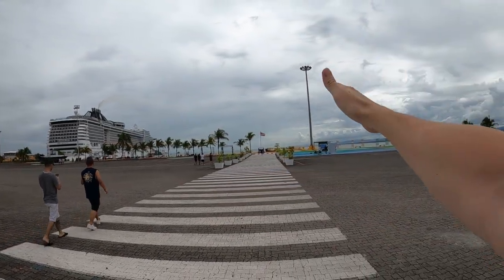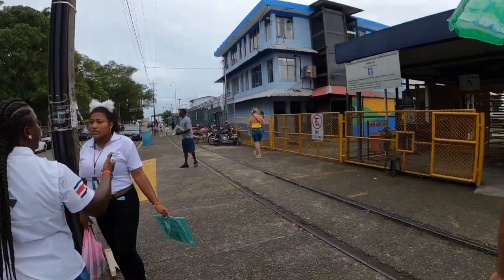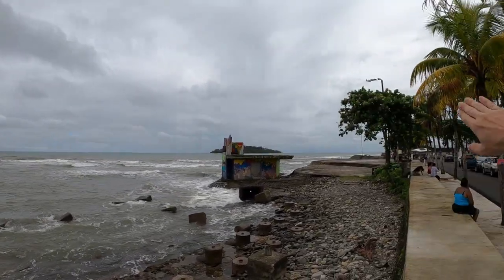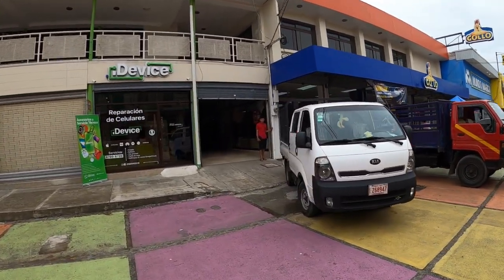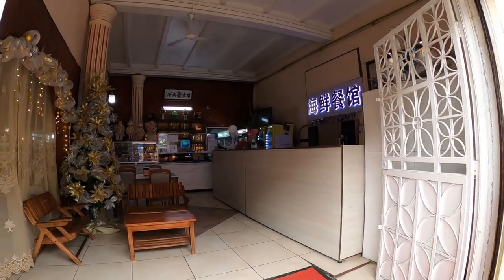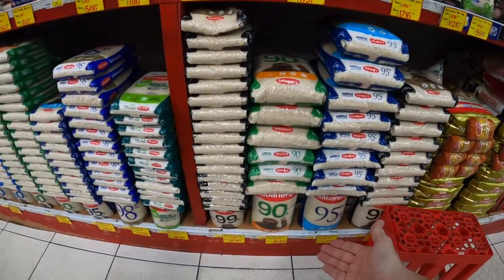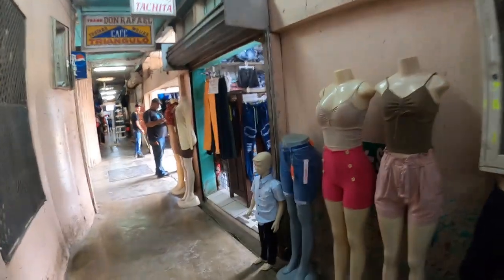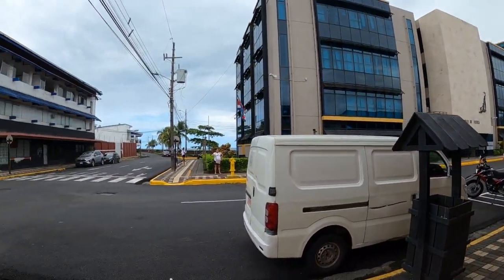Puerto Limon Costa Rica Full Port Tour & Review 2024 MSC Divina Cruise Port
Greetings fellow travelers if you are looking for a real glimpse into the daily life and culture of Costa Rica, it is difficult to find a better example than Puerto Limón.

This is a hugely significant city because it is the most important port in the country. It has a long and interesting history dating all the way back to 1502 when Columbus landed at this port while exploring the New World.

The port itself was founded much later, in 1870, and it was used primarily to provide the bananas and grain which were abundant in Costa Rica all across the globe. Nowadays, this city is more famous for its cashews.

This port is located on the eastern coast of Costa Rica. It is easily accessible, which is what made it such an important and prominent ports for the country.

Come to Puerto Limón and see the cultural and fascinating sights in one of Costa Rica’s oldest and most prominent cities, right in the Limón province.

We appreciate it and as always we will see all our loyal subscribers and fellow travelers soon on the next tour and review.